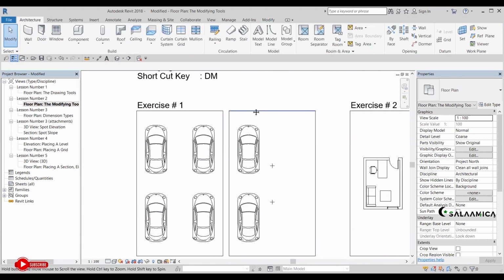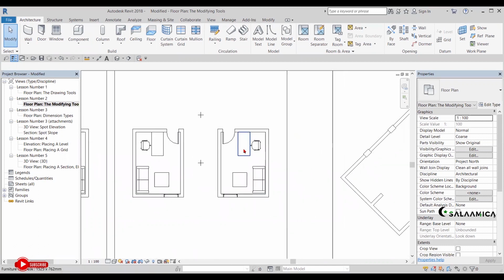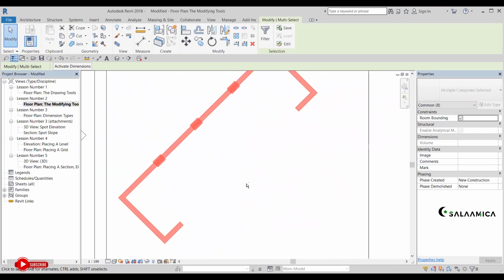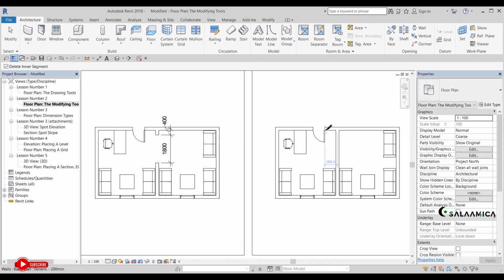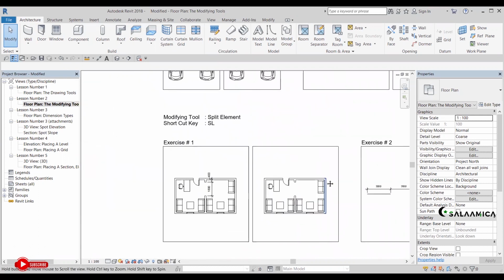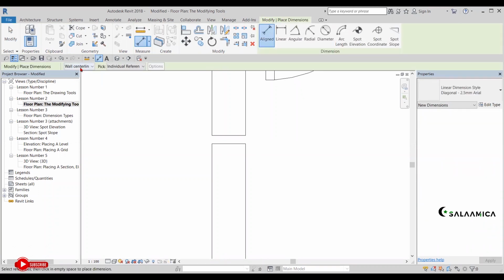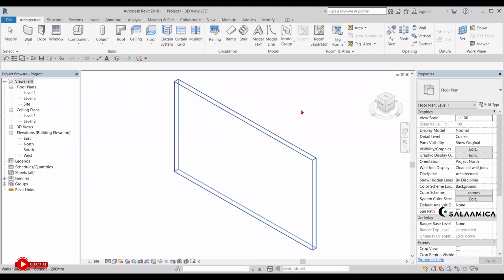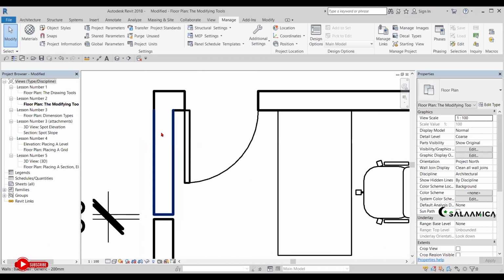Revit Combo for beginners class 14